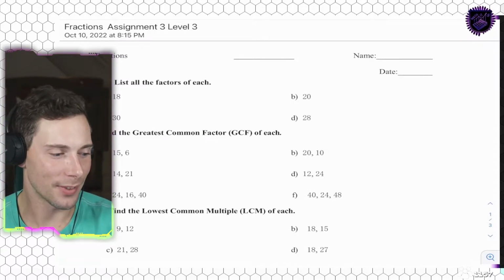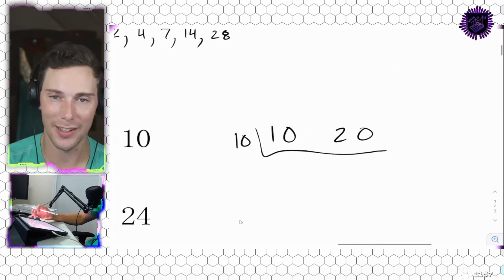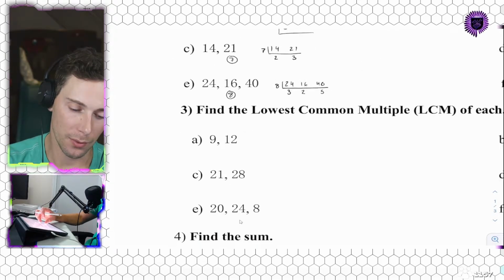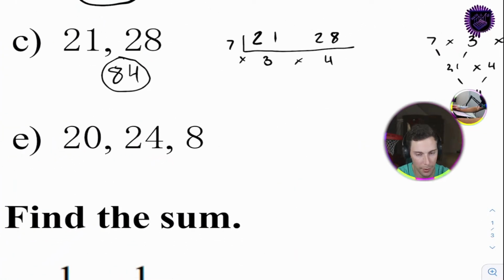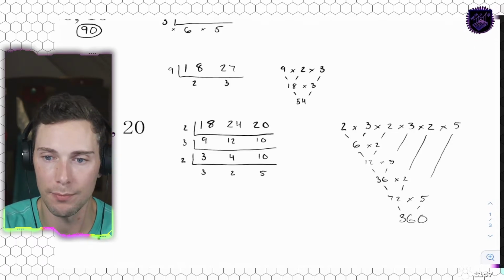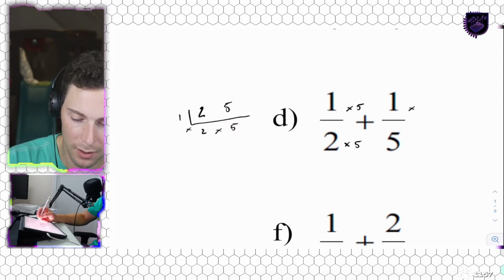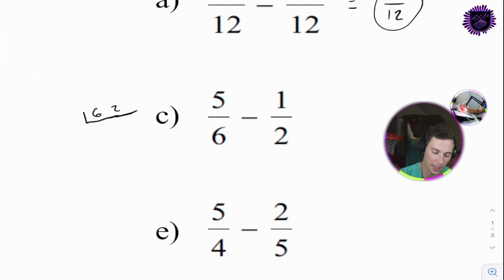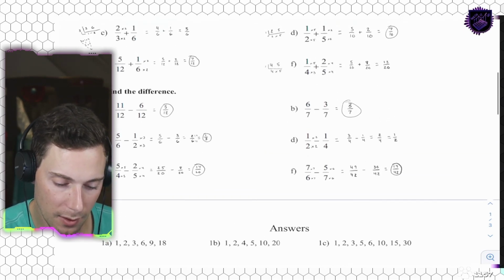Fractions Assignment 3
Use the timestamp to find your question faster!
0:00 - intro
1:30 - 1 a)
2:24 - 1 b)
3:10 - 1 c)
4:30 - 1 d)
5:10 - 2 a)
6:25 - 2 b)
9:05 - 2 c)
9:30 - 2 d)
11:05 - 2 e)
11:45 - 2 f)
13:15 - 3 a)
15:25 - 3 b)
17:05 - 3 c)
18:30 - 3 d)
20:00 - 3 e)
22:00 - 3 f)
26:30 - 4 a)
27:20 - 4 b)
28:30 - 4 c)
31:00 - 4 d)
33:00 - 4 e)
34:40 - 4 f)
36:20 - 5 a)
37:00 - 5 b)
37:20 - 5 c)
39:50 - 5 d)
41:25 - 5 e)
42:45 - 5 f)